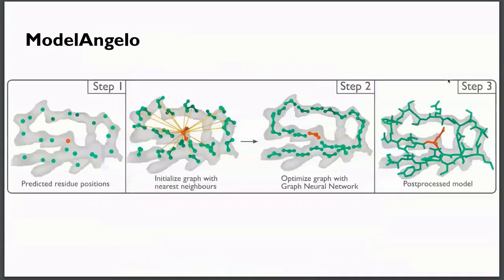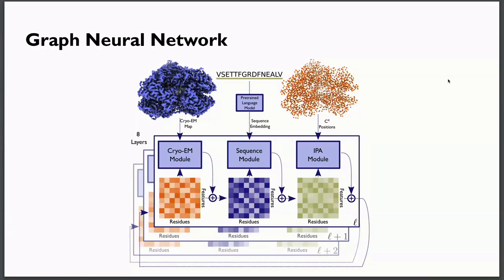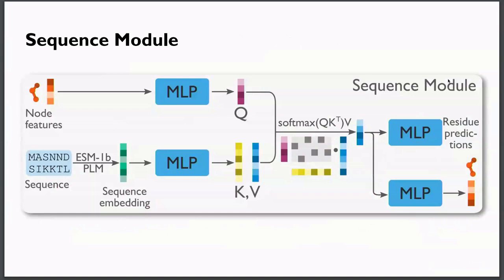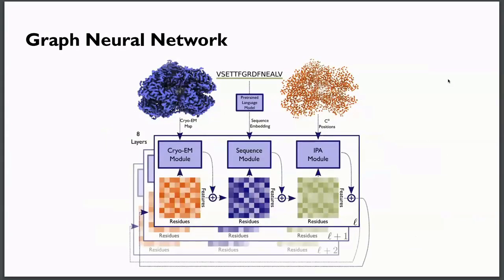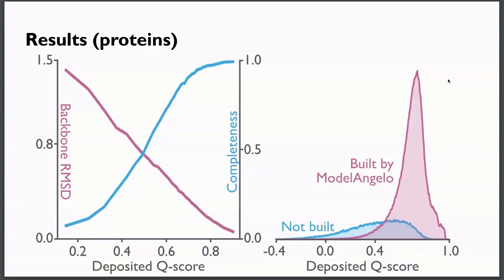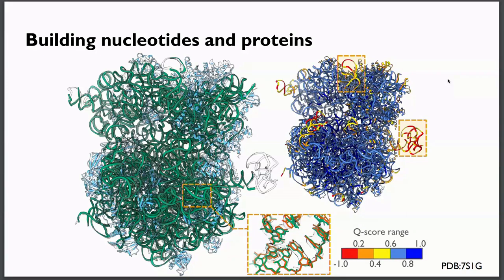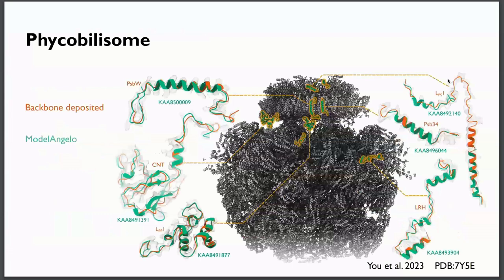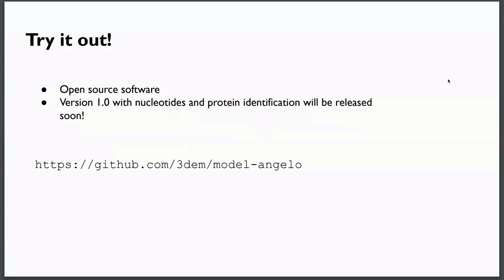ModelAngelo: Automated atomic modelling and protein identification in cryoEM maps - Kiarash Jamali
Kiarash Jamali (MRC-LMB) gives a talk entitled 'ModelAngelo: Automated atomic modelling and protein identification in cryoEM maps' at the 2023 CCP-EM Spring Symposium at the East Midlands Conference Centre, Nottingham.